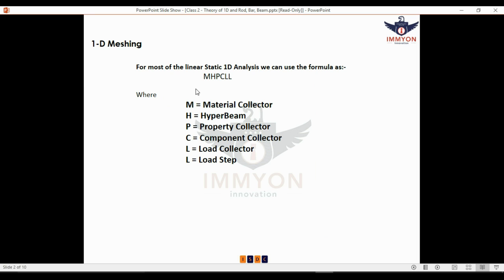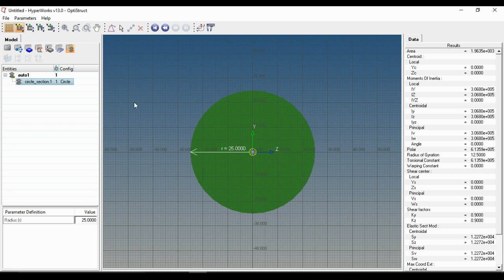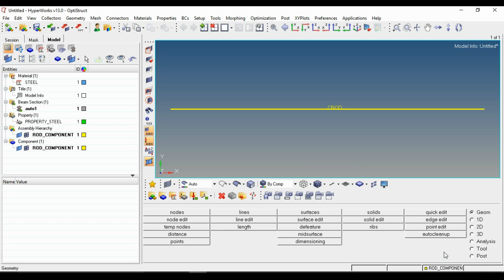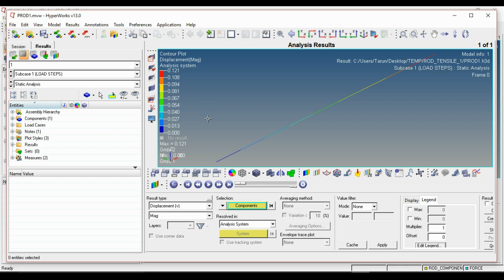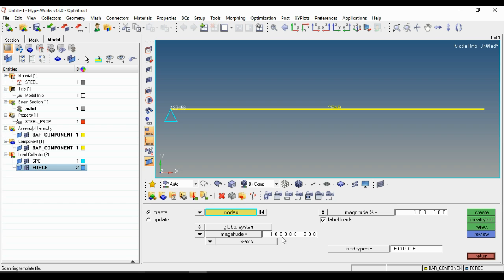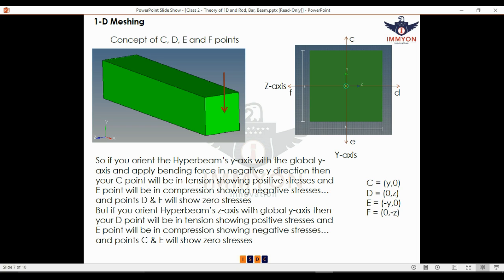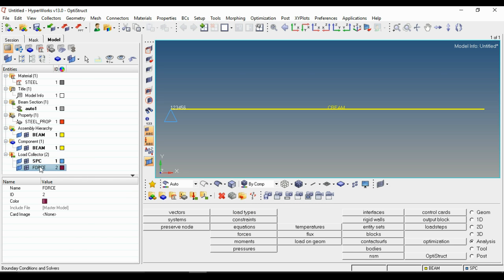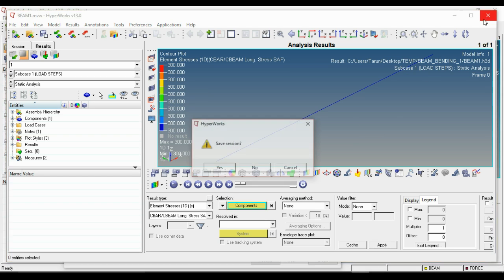1D problems (Tutorial 2)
In this video you will be doing 1D problems.
& signup.